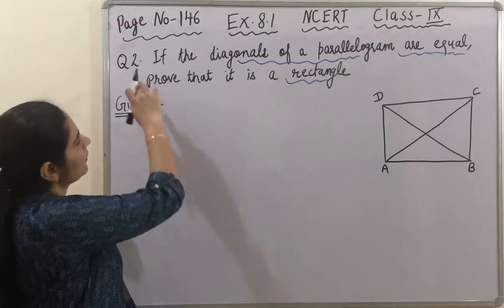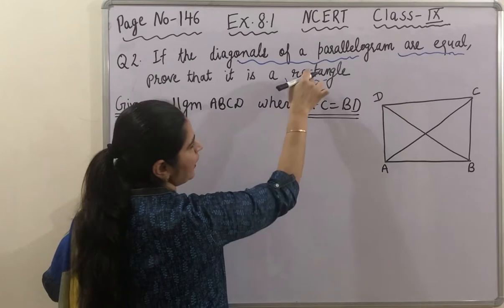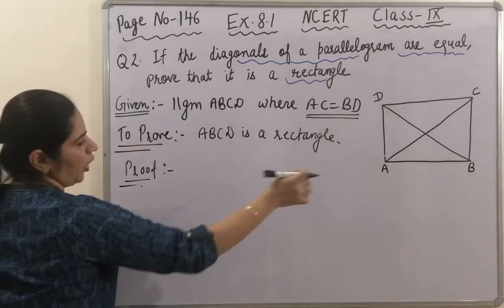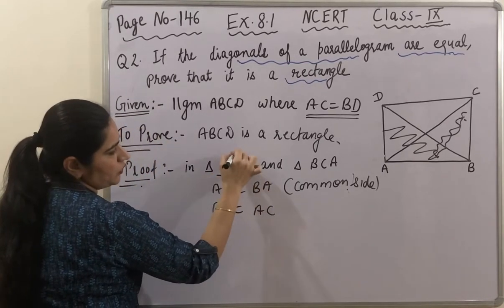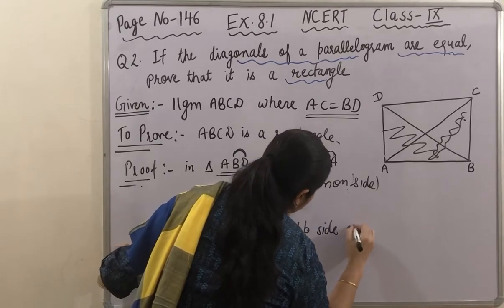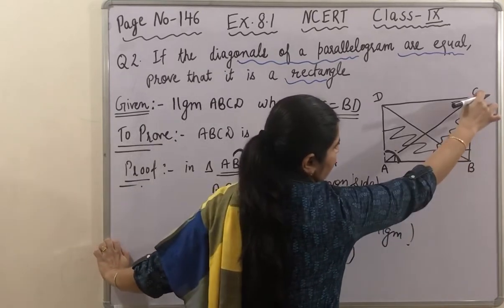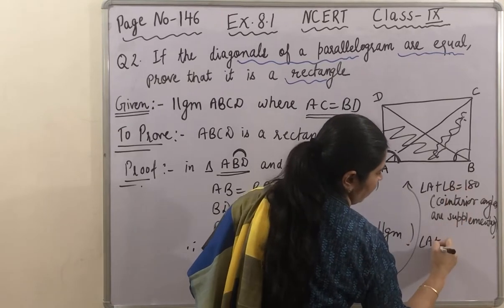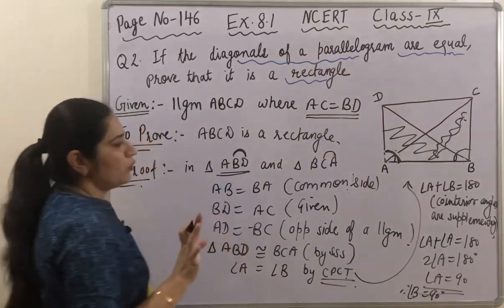Class 9th | Maths | Chapter-8 | Quadrilaterals | Exercise 8.1 | Question 2|NCERT | Pg No. 146